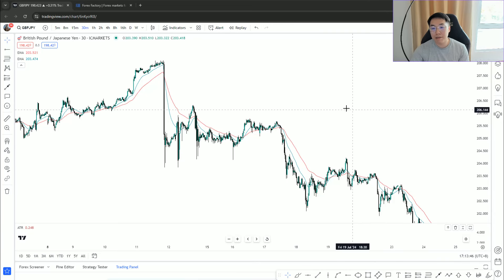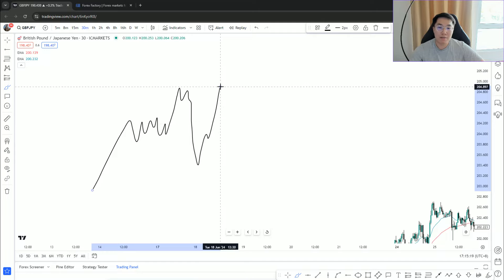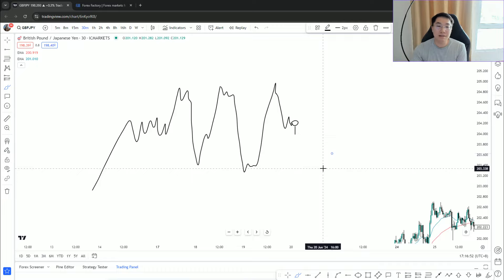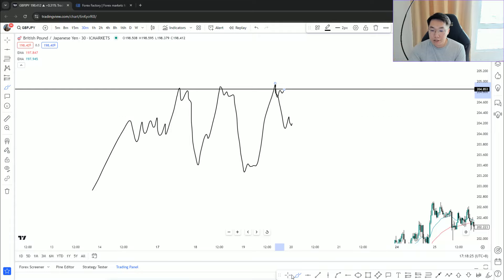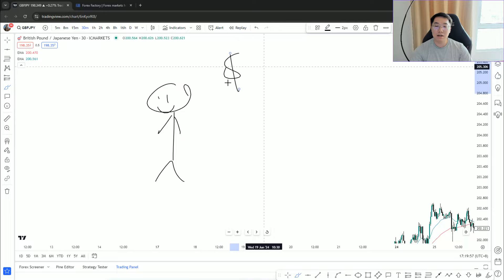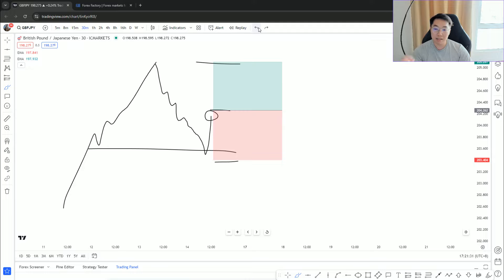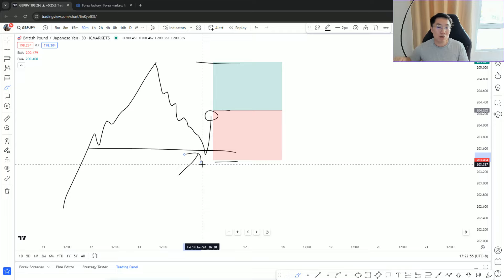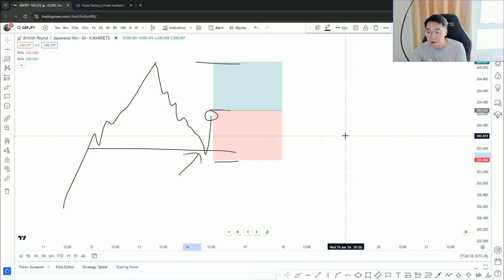Why i don't care about candlestick pattern? Pattern and context-based trading.